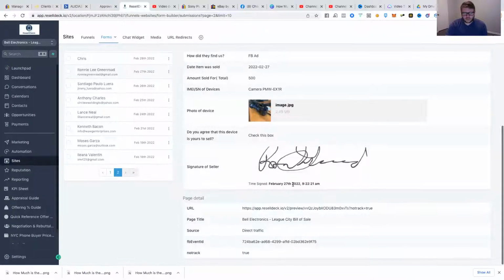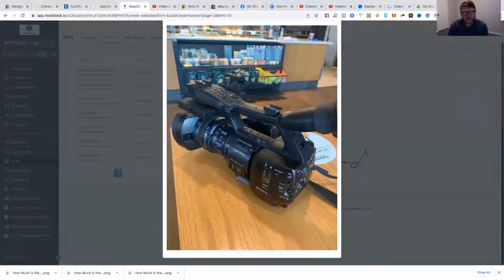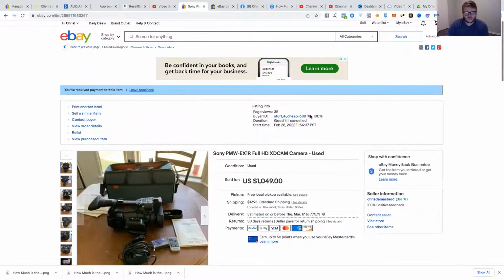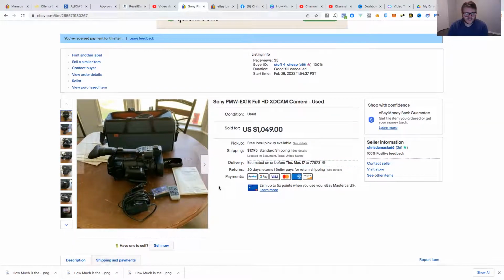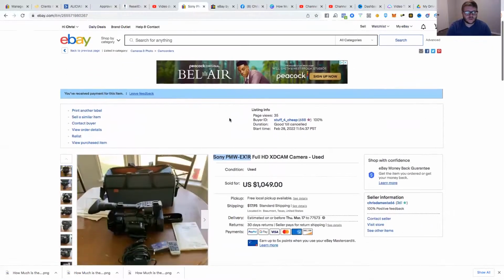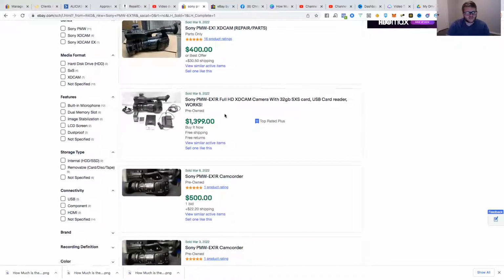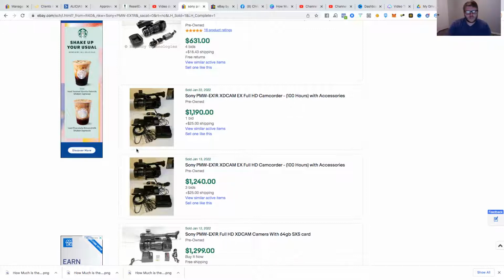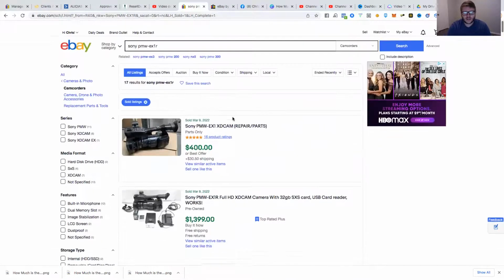How I Turned $500 into $1079 Flipping A Camera + How To Flip Cameras For Profit!